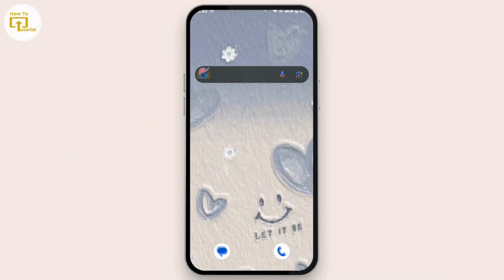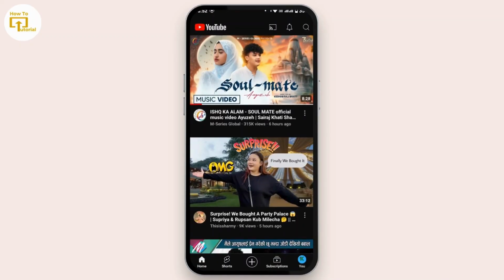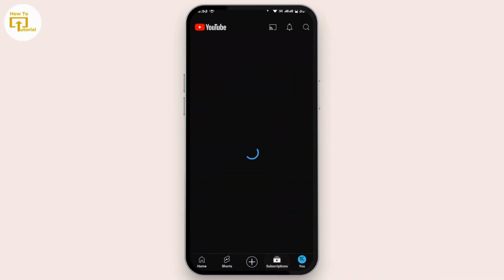How to Remove YouTube Subscription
How to Remove YouTube Subscription  @LoginHelps
Learn how to remove YouTube subscriptions in a few simple steps in this comprehensive tutorial. Whether you want to manage your subscriptions, cancel YouTube Premium, or remove unwanted channels, this guide has you covered!

In this video, you'll discover how to remove YouTube subscriptions easily. We'll walk you through how to delete multiple subscriptions, cancel YouTube Premium, and manage your YouTube subscriptions effectively.

Timestamps:
0:00 Introduction
0:15 Step 1: Accessing Your Subscriptions
0:30 Step 2: Removing a Subscription
0:45 Step 3: Managing Your Subscriptions